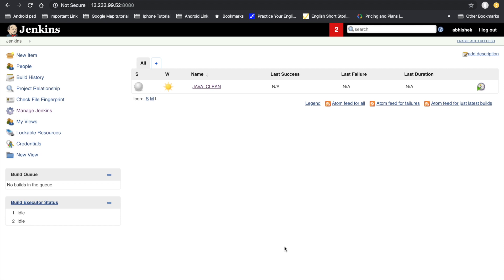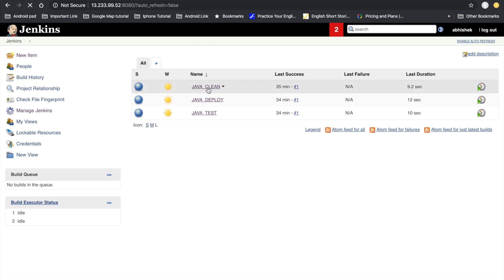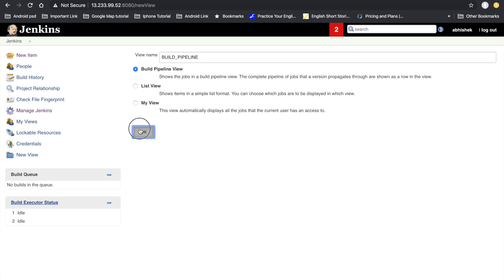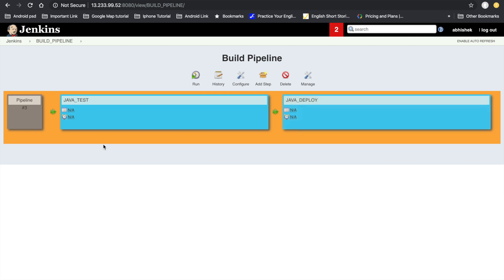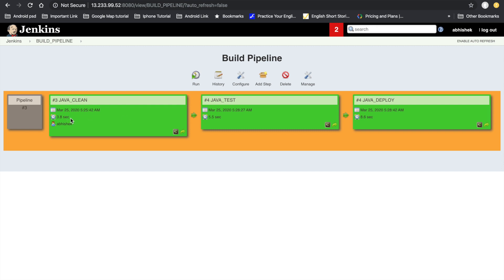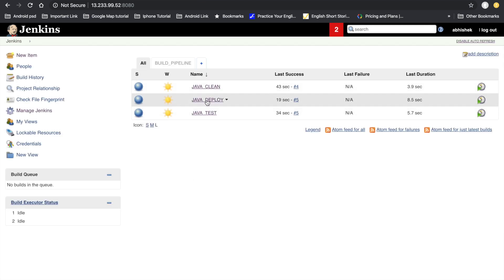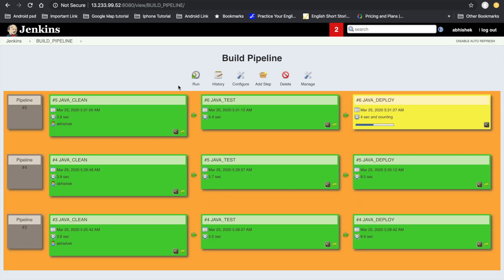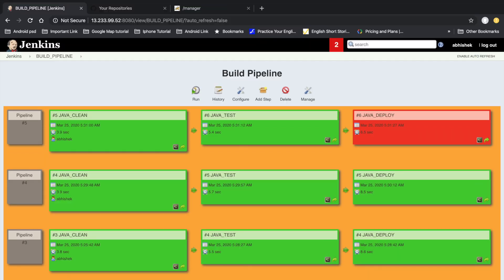DevOps Tutorial 10 :How to create Build Pipeline in Jenkins for Java project (Clean-Test-Deploy )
DevOps Tutorial

In this lecture we will learn how to create Build Pipeline in Jenkins for Java project (Clean-Test-Deploy ).

Plugins used : Build Pipeline